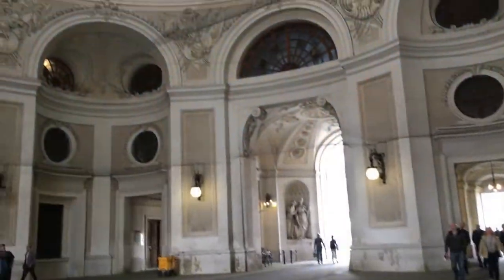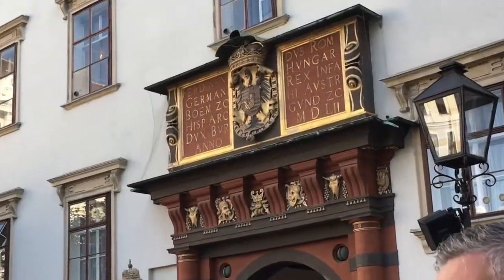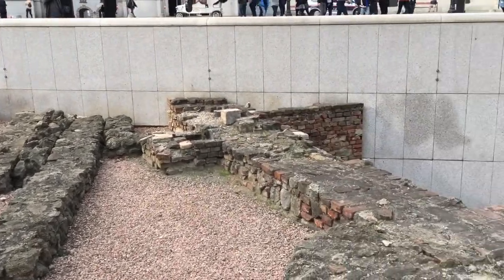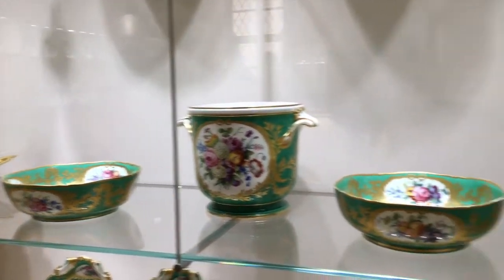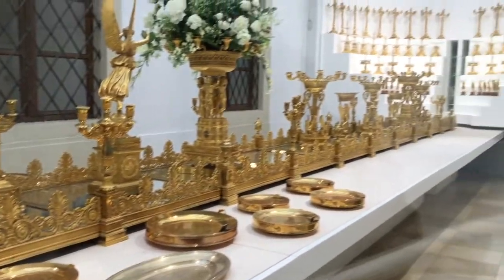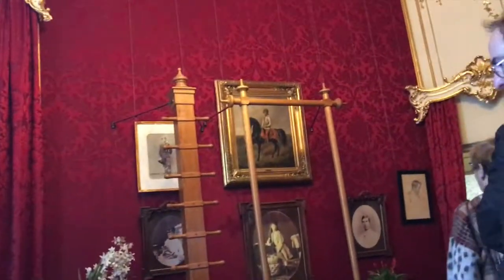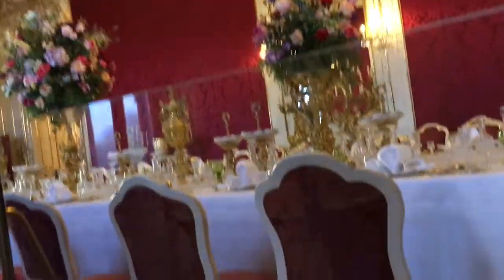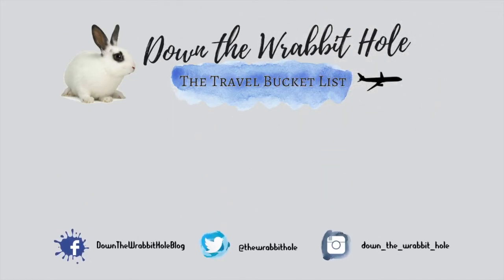A Tour of Vienna's Hofburg Palace || An Austrian Royal Visit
The Hofburg Palace (inhabited by the Hapsburg dynasty, so don't get the two names confused!) is an impressive palace located in the heart of downtown Vienna, Austria. Still the seat of power for the Austrian president, this sweeping feat of architecture is open to the touring public and features the Imperial Apartments and the Sisi Museum.

Join Marti from 'Down the Wrabbit Hole' as she and her friend Jess show you the exterior of the beautiful palace before maybe, just maybe, sneaking a clip or two from the Imperial Apartments for your enjoyment.

Mailing Address:
Down the Wrabbit Hole
Lacombe, AB
T4L 1X3
Canada

Artist: Cash & Ferven
Title: We All Have Storie To Tell

Broke For Free - Beyond Dazed

Intro Credits:
Intro Video: